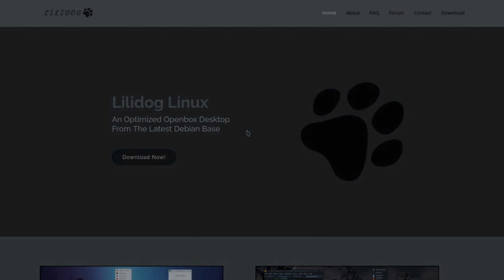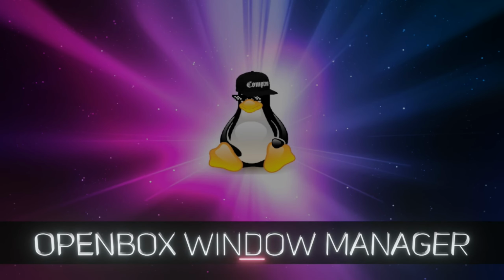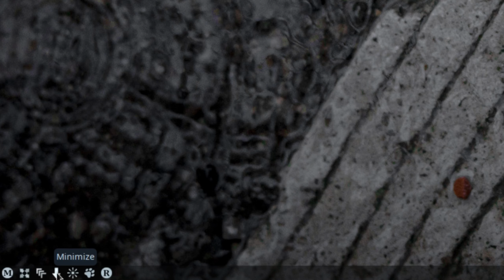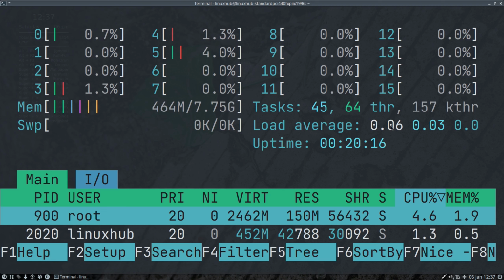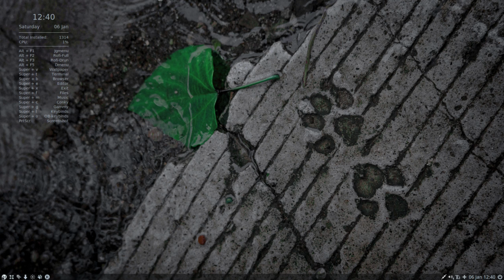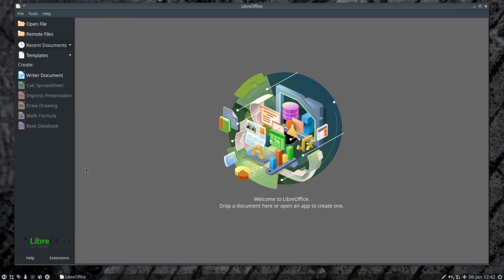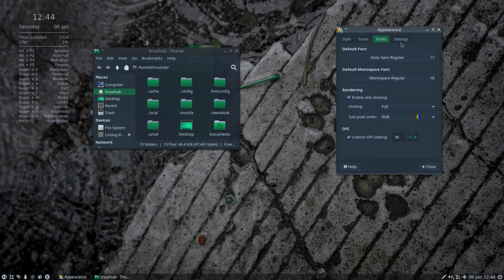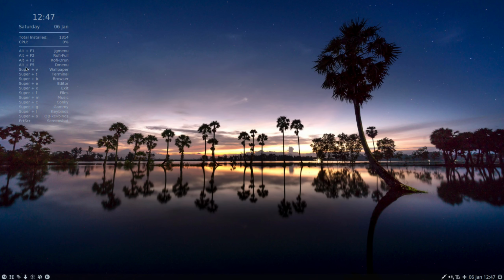Lilidog Linux - Overview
Lilidog Linux
An Optimized Openbox Desktop
From The Latest Debian Base

Lilidog Linux was created to provide an intuitive and easy Debian based distribution focused on improving users experience through the use of dialogs and tools not normally found in the standard debian install.

We use the stable Debian repositories for all package upgrades making future system updates an easy experiences without the issues of having to track down packages.

Lilidog and related builds are under full development and can be found on Github. The goal for Lilidog will always be to provide an easy to use lightweight and stable desktop experience for all users.

Audio Credits

wake up, try again by ikkun (ex. Barradeen)

emotional by ikkun (ex. Barradeen)

when she’s near me by ikkun (ex. Barradeen)